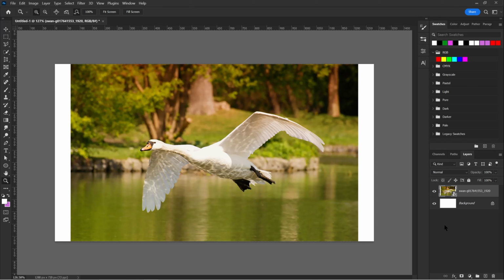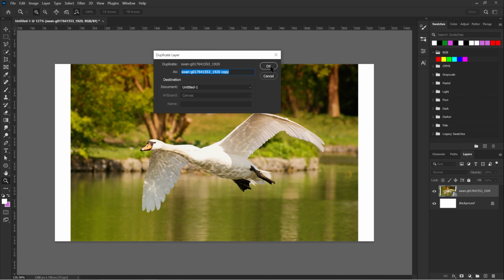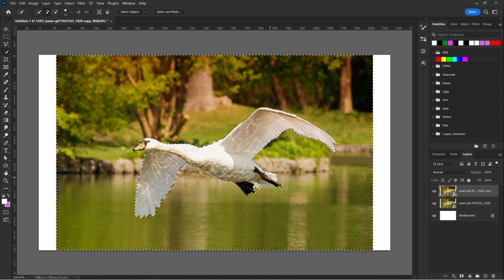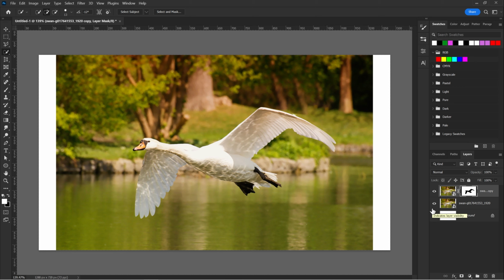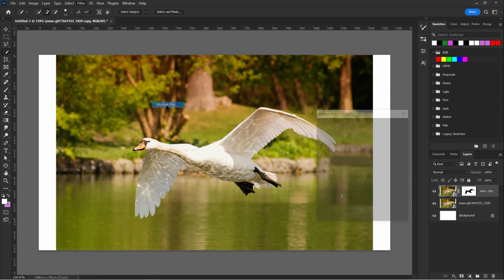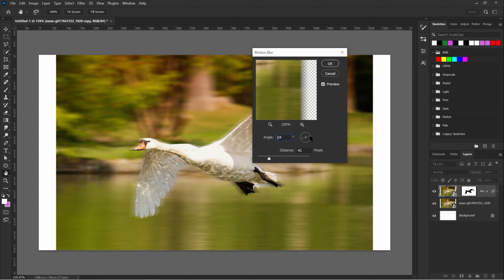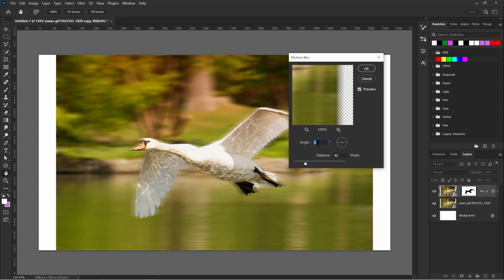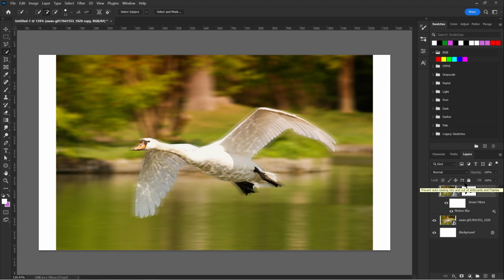How to add a motion blur in photoshop 2023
I will be showing how to add a motion blur in photoshop!